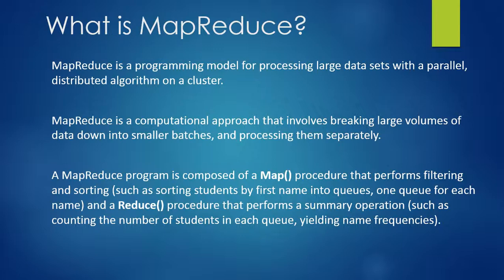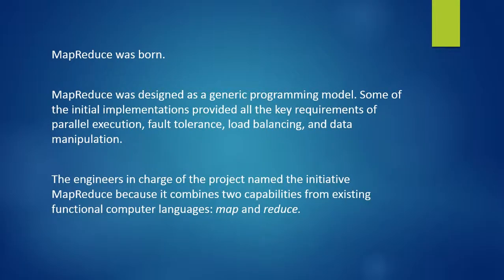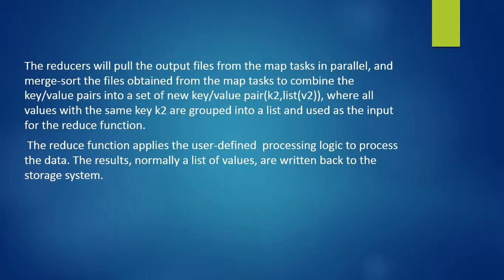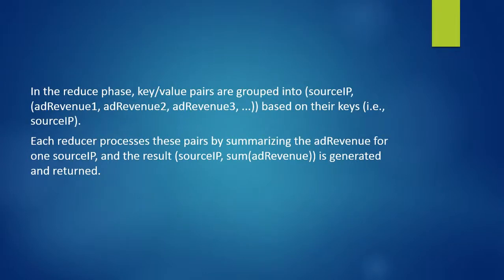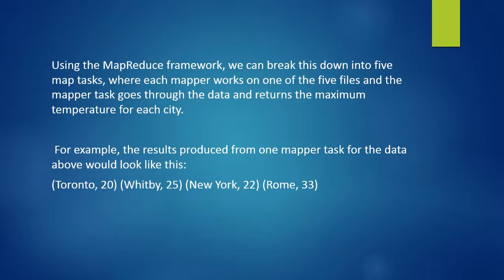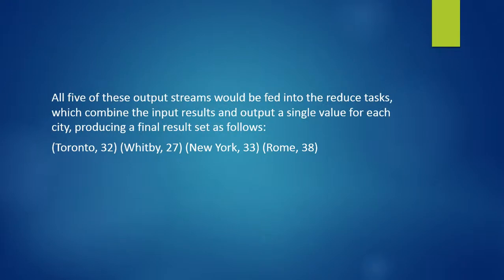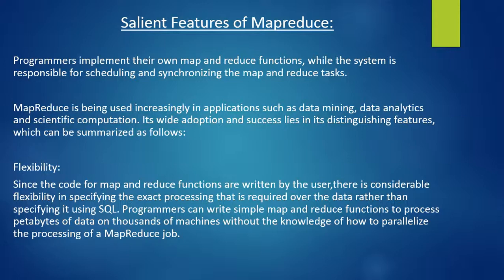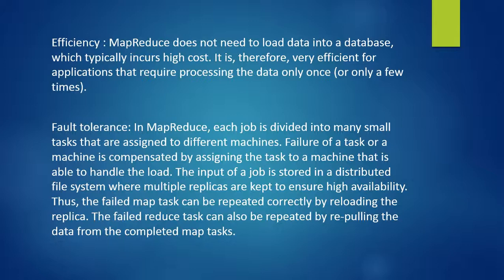Introduction to Mapreduce